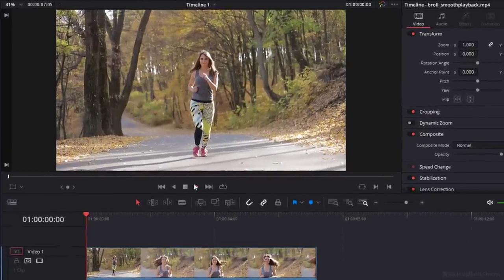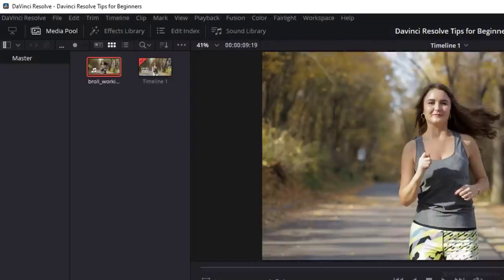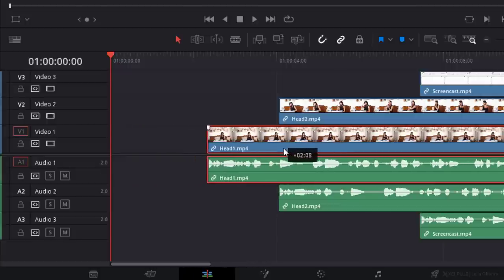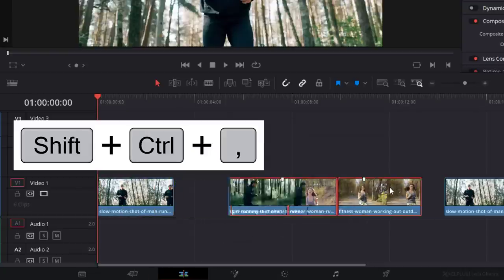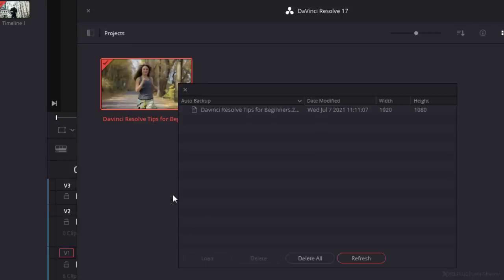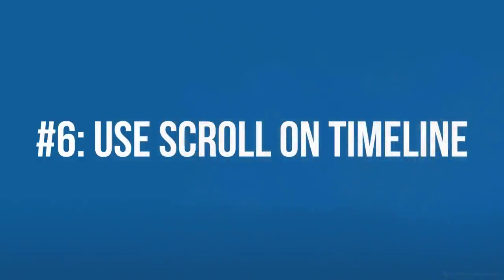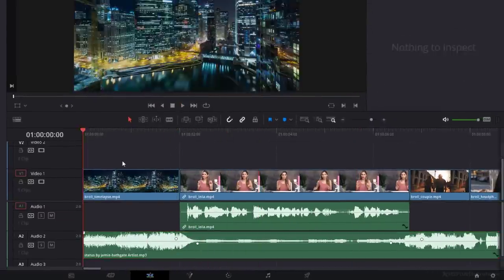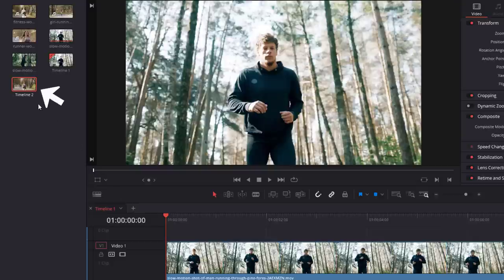DaVinci Resolve - 8 Tips You NEED to Know as a Beginner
Learn the top 8 tips and tricks you NEED to know as a beginner to edit videos with DaVinci Resolve. There are so many options and features in this powerful free video editor, it's easy to miss the important ones. Learn how to optimize your media in DaVinci Resolve to make your playback smoother, how to synchronize multiple tracks on the timeline, or how to use dynamic zoom.

00:00 DaVinci Resolve - 8 Tips to Improve Your Skills
00:31 Make Your Playback Smoother
02:43 Synchronize Your Media
03:51 Swap Your Clips on the Timeline
04:38 Live Save
05:51 Dynamic Zoom
07:10 Use Scroll on Timeline
07:40 Adjust Your Audio Level
09:15 Activate Multiple Timelines
09:55 Wrap Up